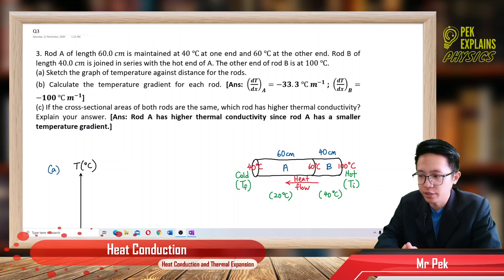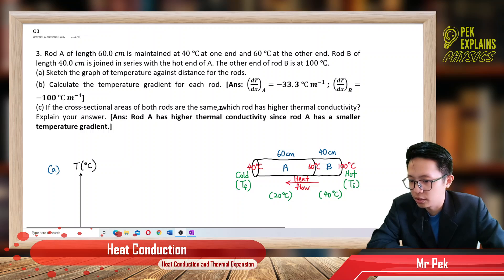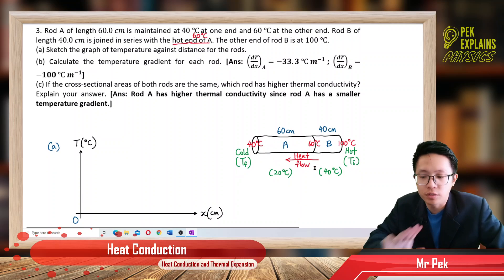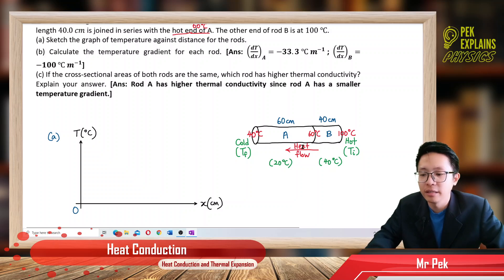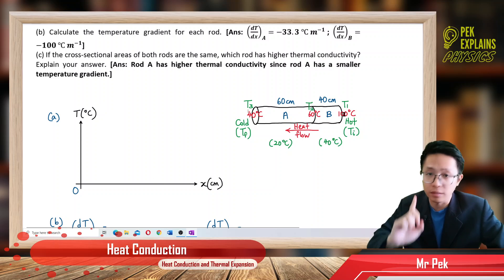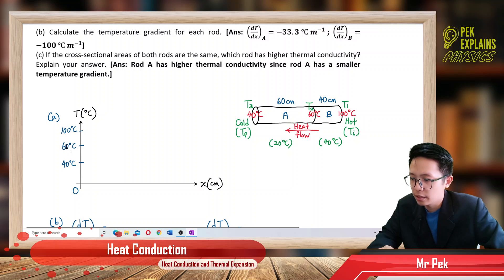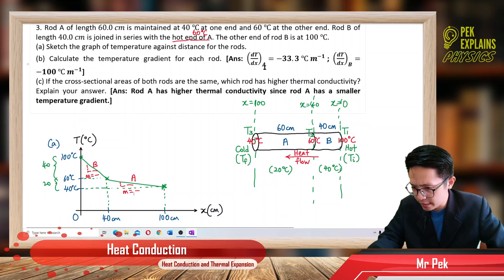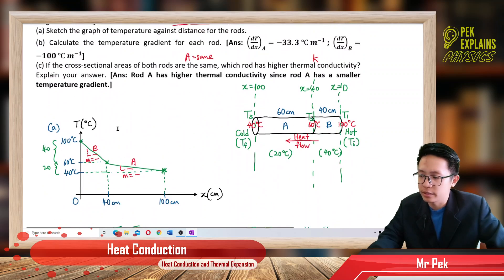Matriculation Physics: Heat Conduction (Q3)